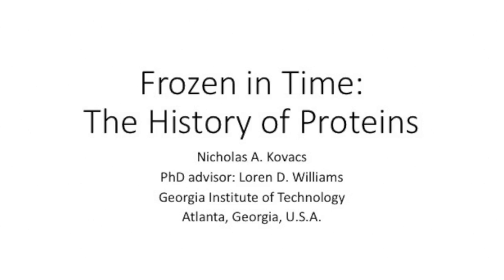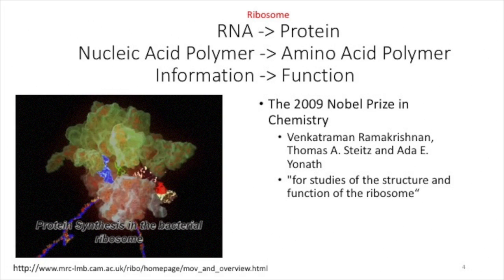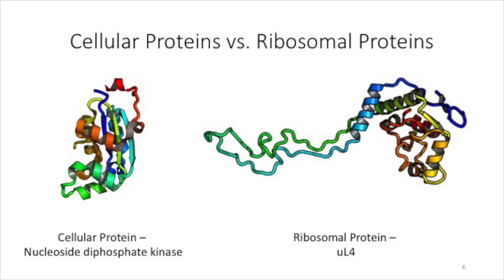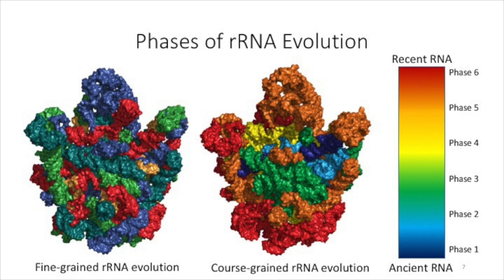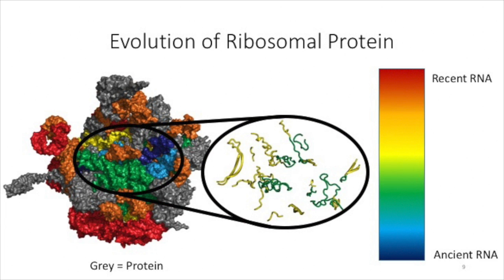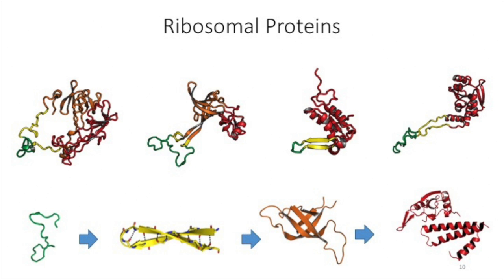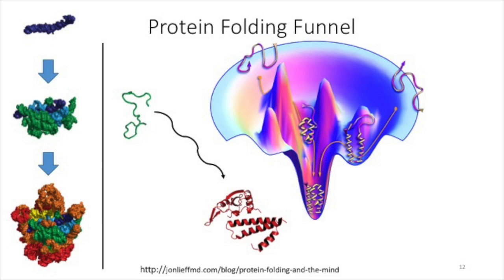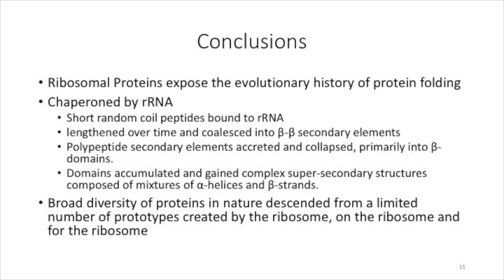FROZEN IN TIME: THE HISTORY OF PROTEINS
Nicholas Kovacs - SEARCH FOR LIFE: FROM EARLY EARTH TO EXOPLANETS - XII TH RENCONTRES DU VIETNAM - QUY NHON DECEMBER, 2016